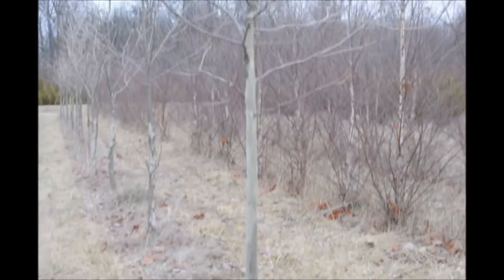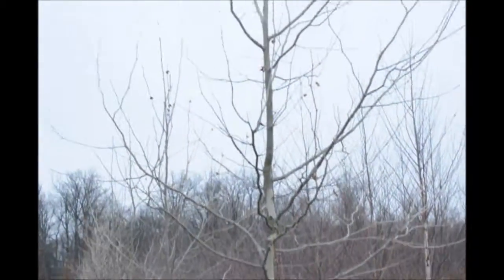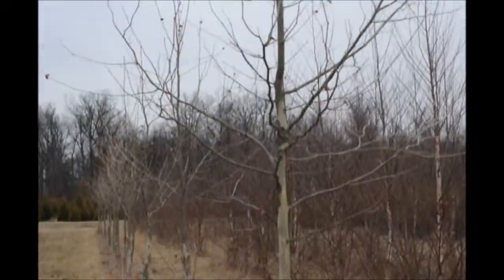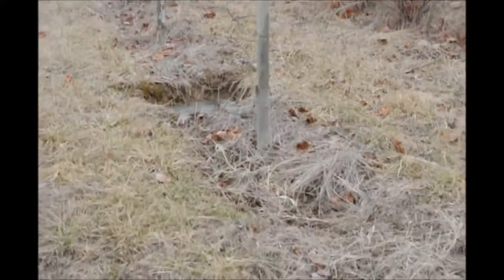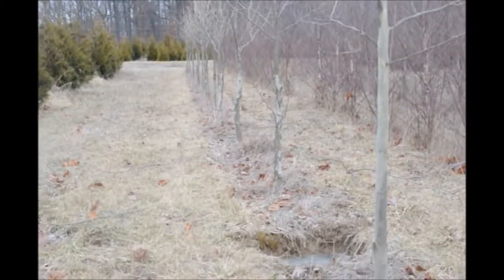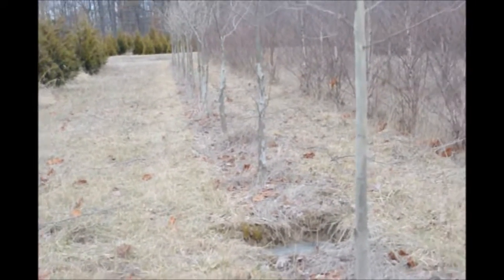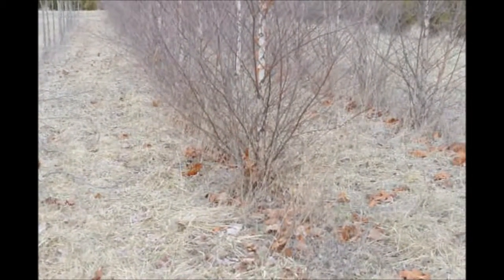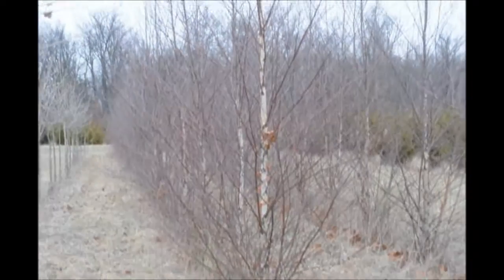We Grow Native American Scyamores and Birch Trees